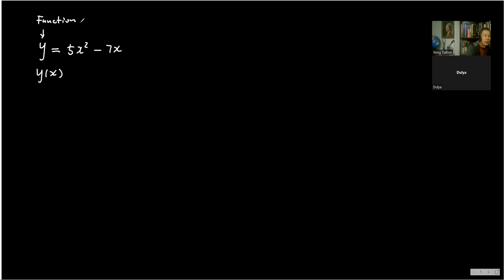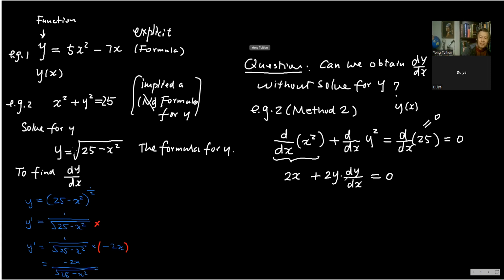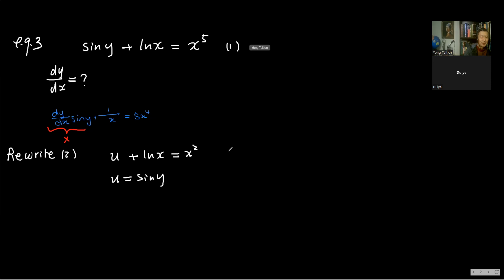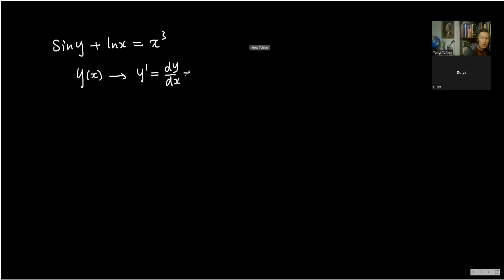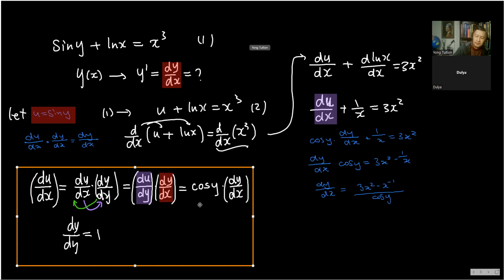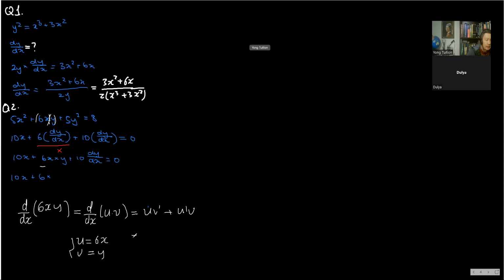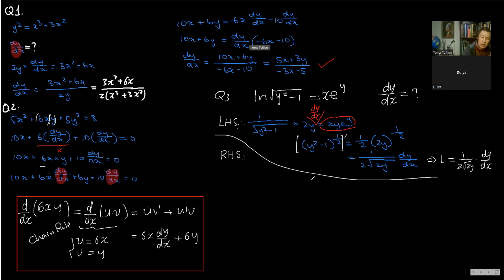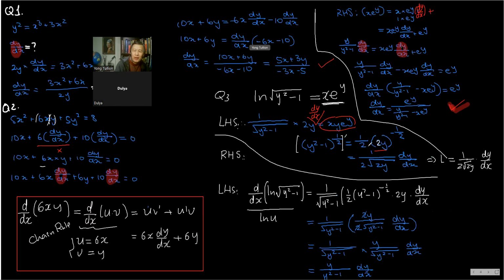17. Differentiation of Implicit Functions | ATAR Physics and Mathematics 20220601